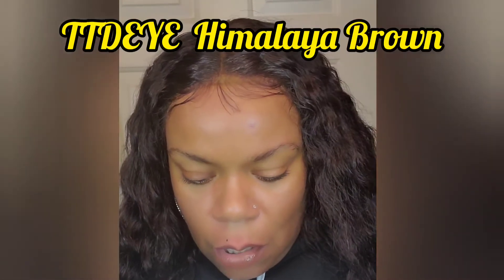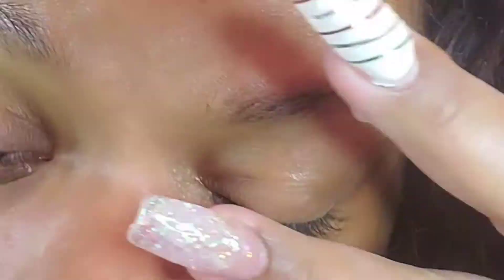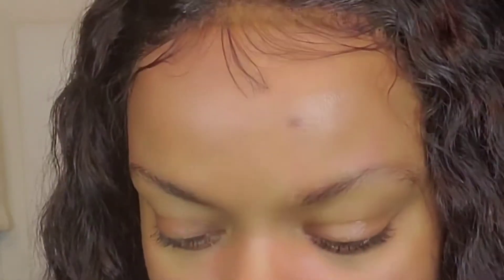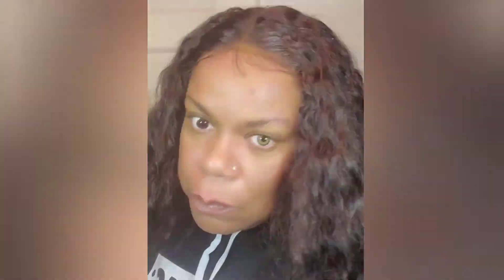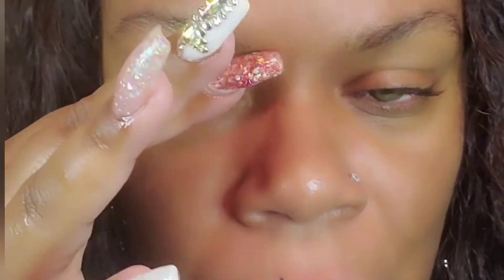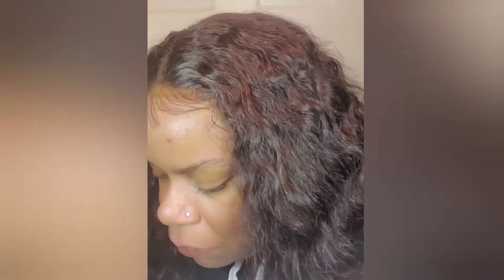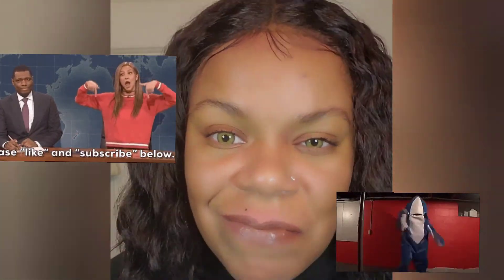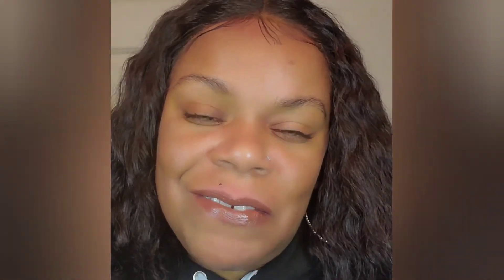🐺 Wolfe BROWN EYES 👀 ft TTDEYE Himalaya BROWN 🤎🤎🤎🔥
THOZE EYES SERIES